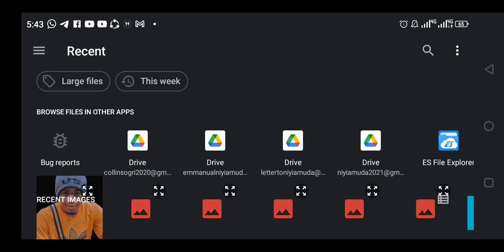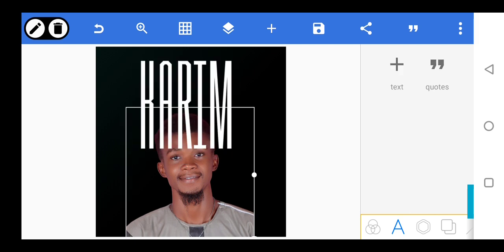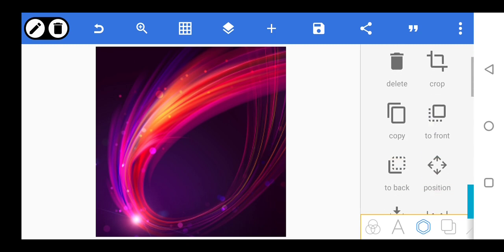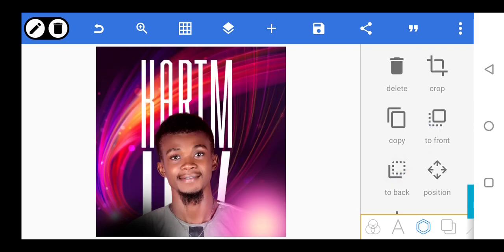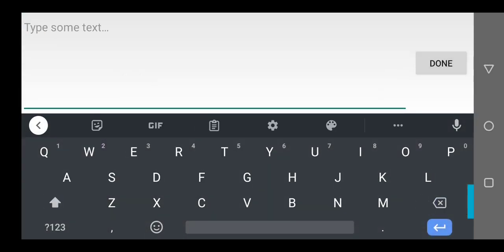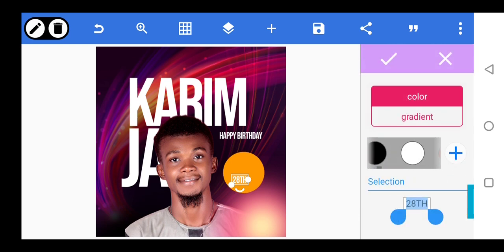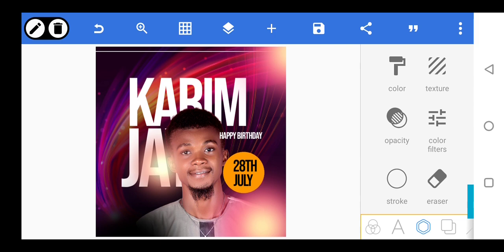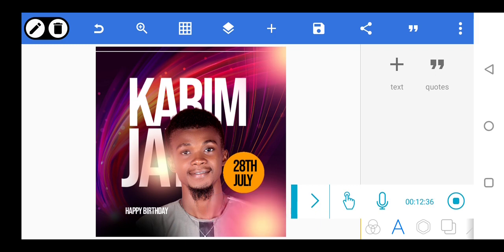How to Design a Birthday Flyer with your Smartphone || PixelLab Tutorials || Niyi Amuda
In this today's tutorial, you are going to learn how to design birthday poster Pixellab. Creating Attractive Birthday Flyer Design is very possible with PixelLab using your Smartphone.

Happy Birthday Karim Jay Koroma @dopekagedesign3651

If you want to design a Birthday Flyer, pay attention to the image of the celebrant you're using, because low quality image will spoil your design.

Birthday happens once in a year, so the individual should take time to snap a very good photograph for the design. It's their Birthday, so they should look great.

Personally, I don't accept pictures that is not looking great for Birthday Flyer Design, and just any design project.

✅ Download the exercise Files 👇
loading...